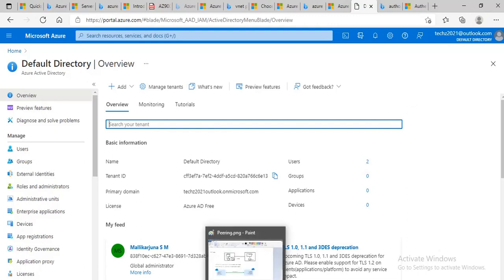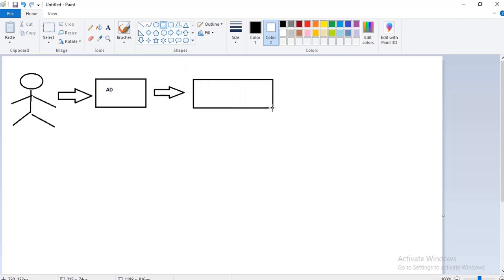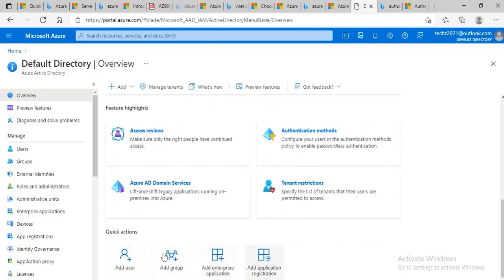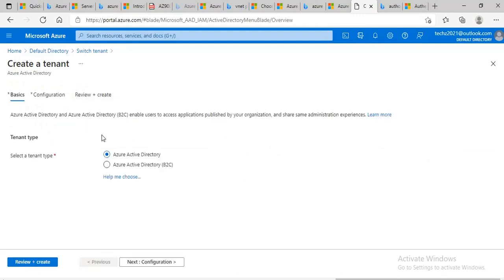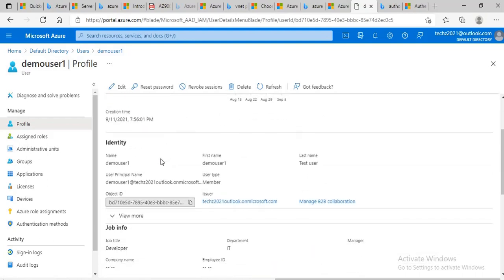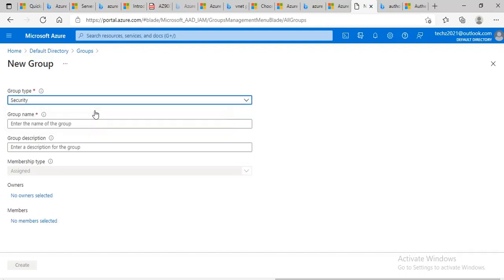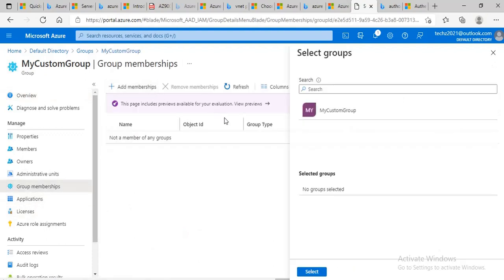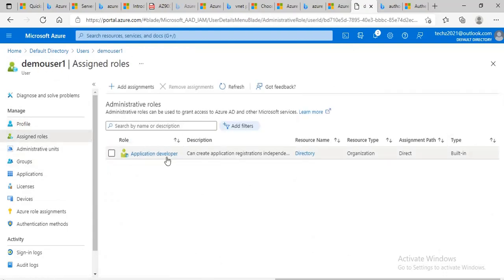Azure Active Directory Governance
This video describes the Azure active directory governance process